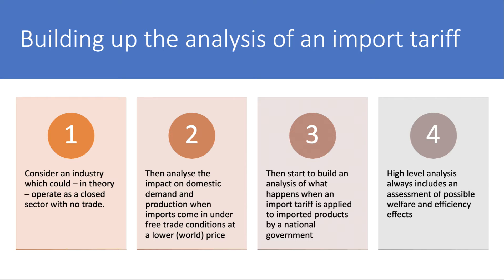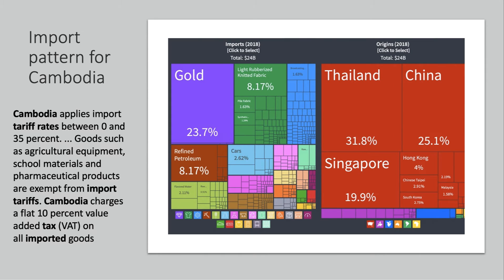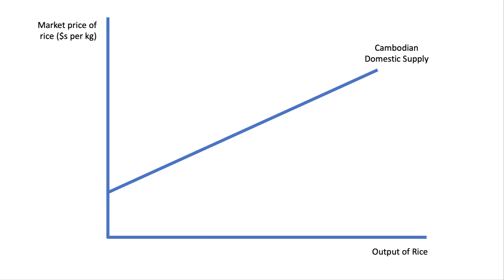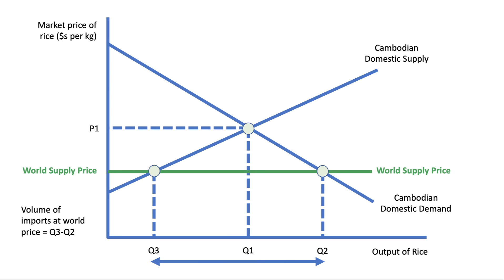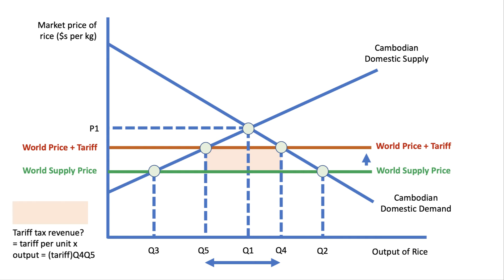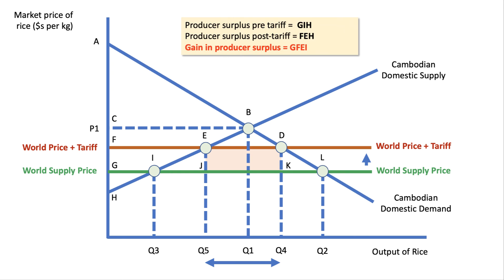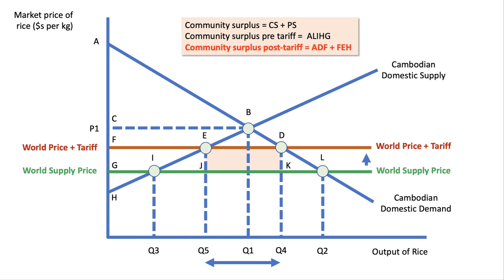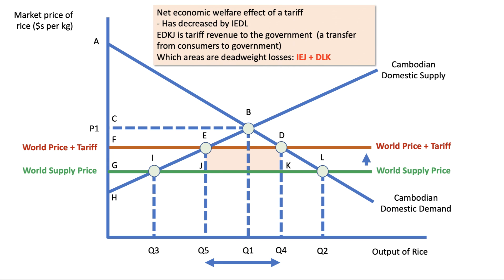Import Tariffs – Building Up The Key Tariff Diagram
In this video we work through the key diagram for showing the effect of an import tariff which can be used to get top analysis marks in your exam.